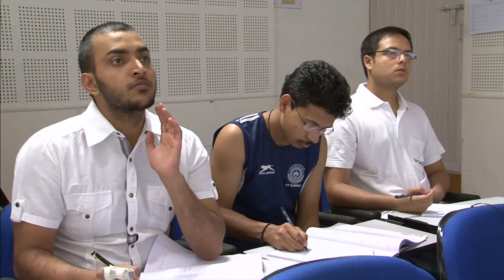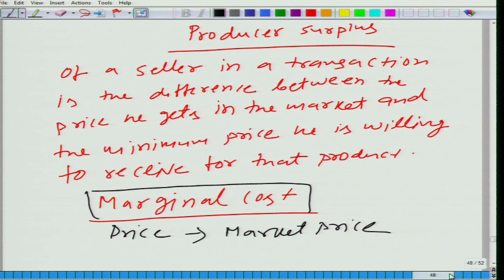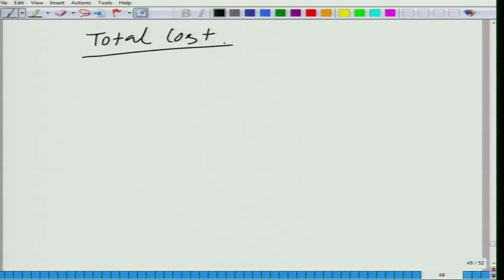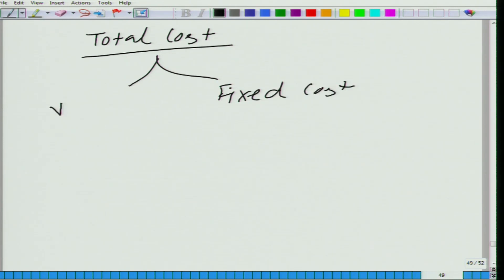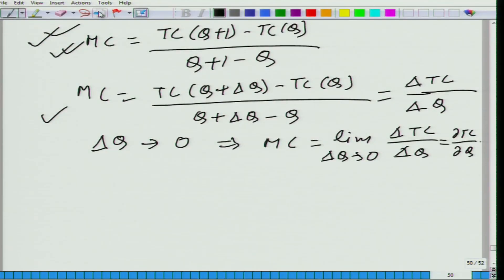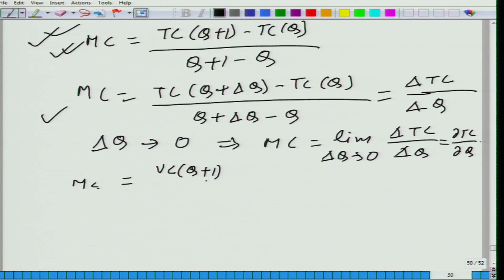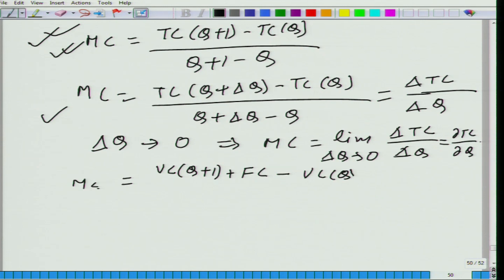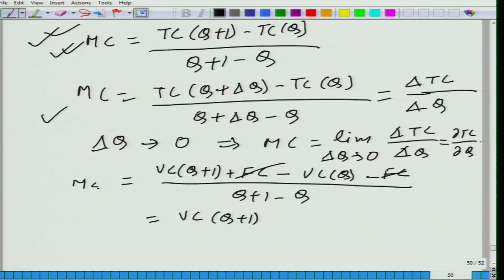Lecture-19 Producer Surplus